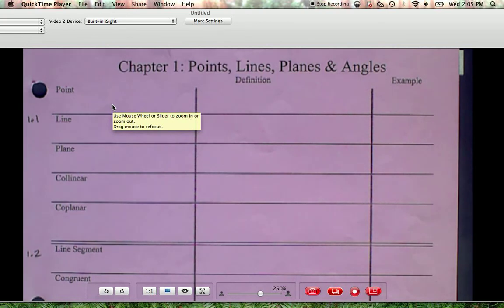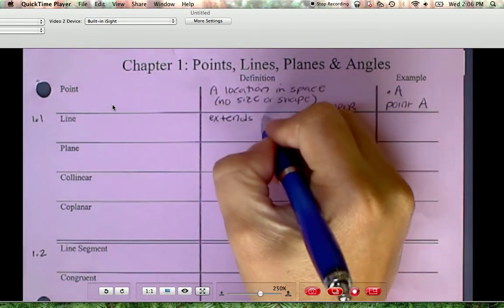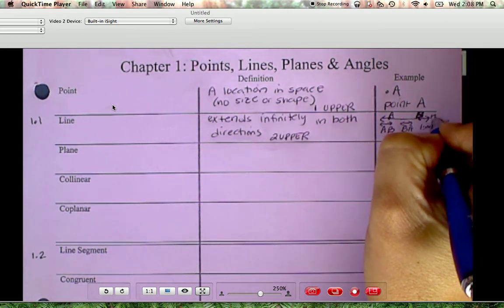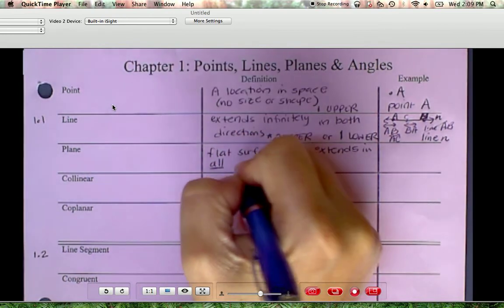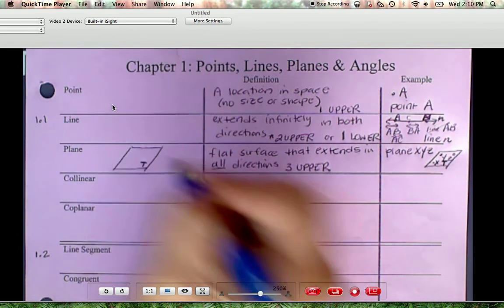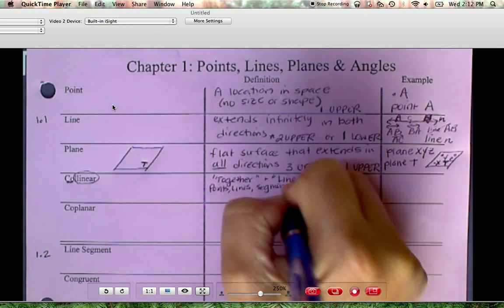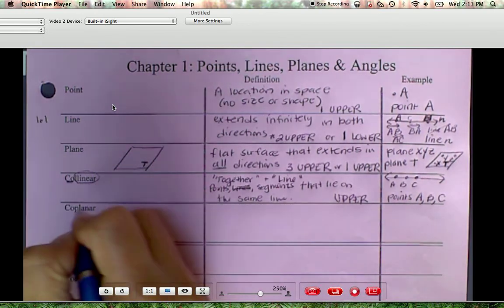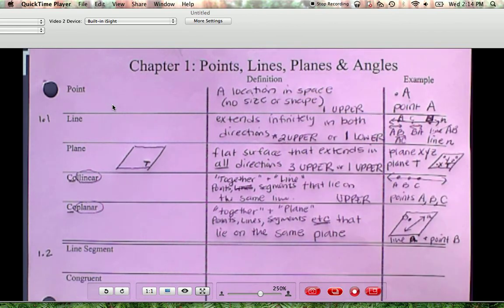1.1 Geometry Definitions